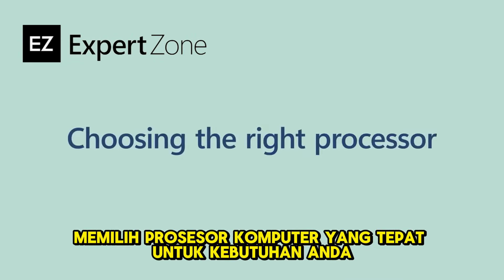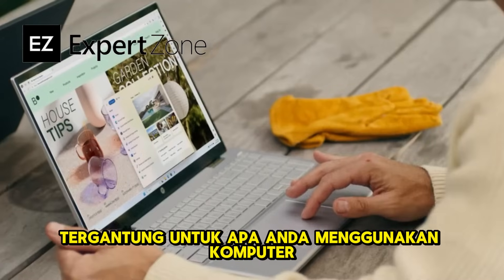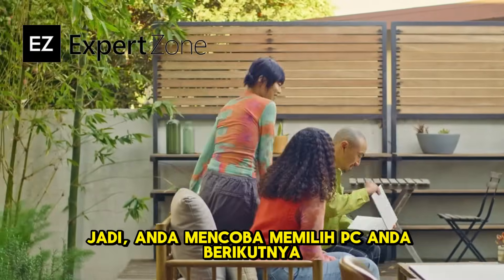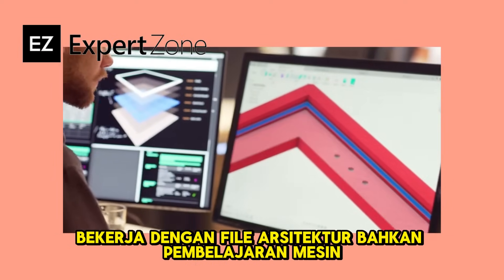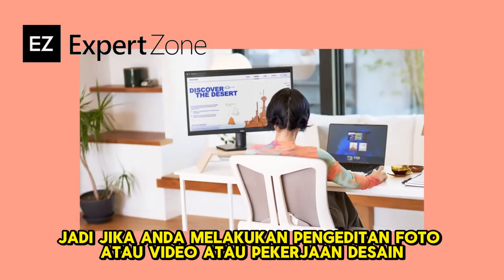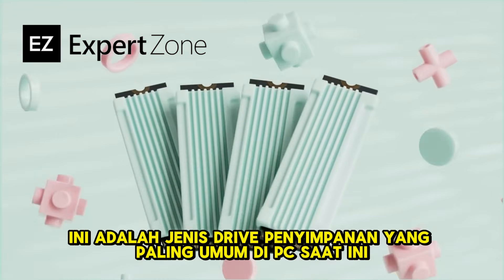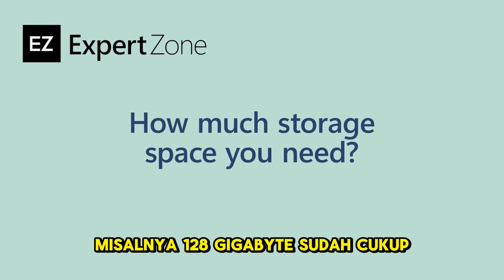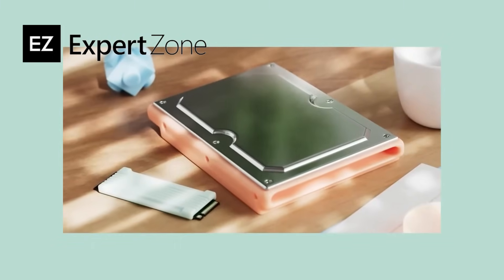APA YANG HARUS KAMU TAHU DALAM MEMILIH PC WINDOWS 11 | EXPERTZONE INDONESIA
Maksimalkan Pengalaman Windows 11 dengan PC Baru 💻✨
Dengan begitu banyak fitur keren, punya PC baru dengan Windows 11 adalah pilihan yang tepat! Tapi, gimana caranya memilih perangkat yang pas buat kamu? 🤔